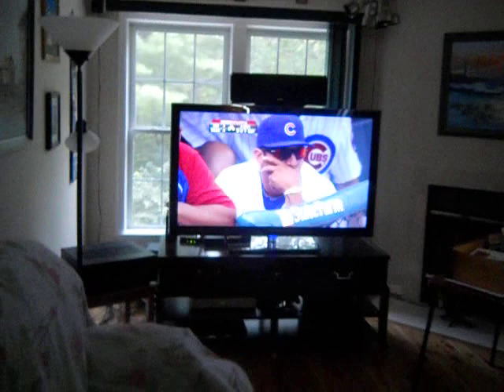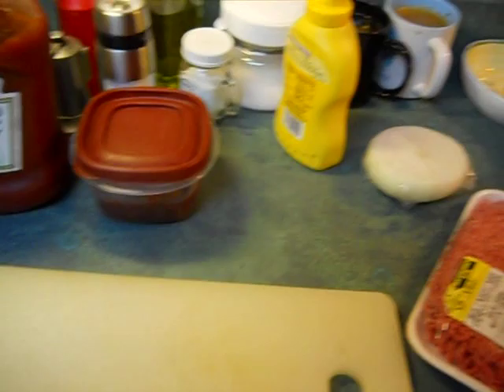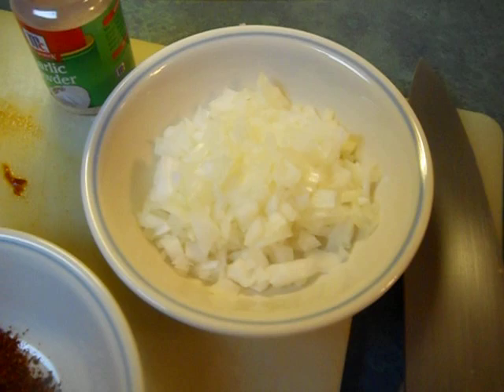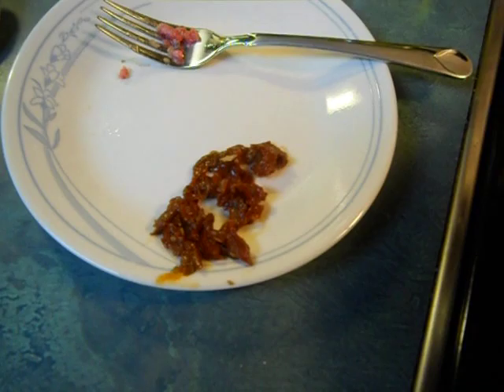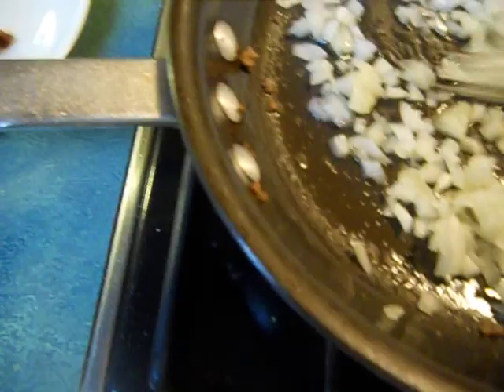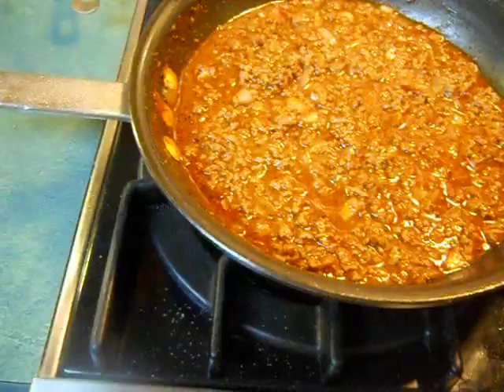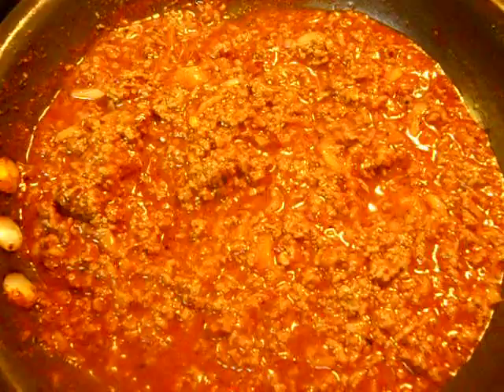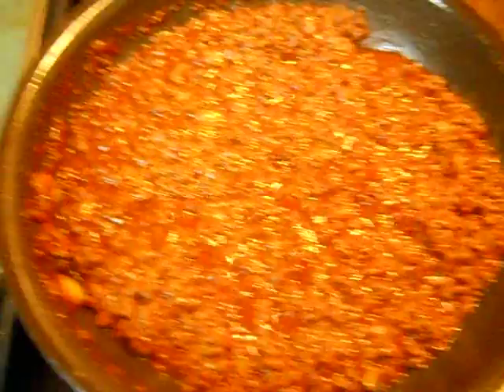Hot Dog Chili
2 tbls olive oil used in half
1/2 pound ground beef
1/2 onion finely chopped
1 clove garlic smashed to a paste
salt and black pepper to taste
1/2 C ketchup or more to taste
2 tsp homemade chili powder
1 tbls French's yellow mustard
1 chipotle pepper seeded and chopped *
1/4 C water

Heat pan over med heat add 1 tbls oil, cook meat till just done and drain. Add the other tbls of oil to pan add onions for 1 minute then add garlic and sauté till onions are translucent. Add salt and black pepper.   Add beef back to pan then add ketchup, chili powder, mustard, chipotle and water simmer uncovered till thick about 10 to 20 mins.
* If you don't want spicy chili sauce omit chipotle

Serve over hot dogs.  Anyway you want them.